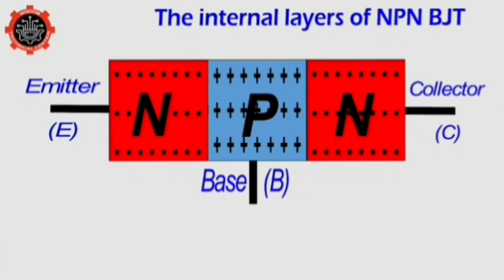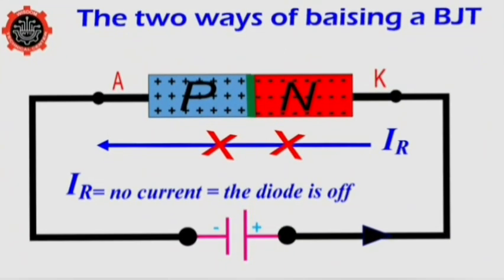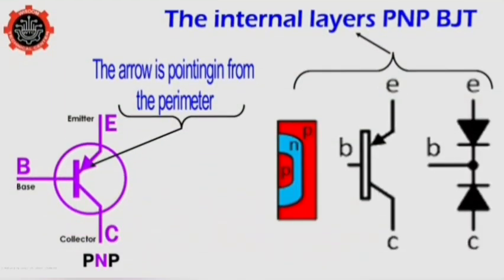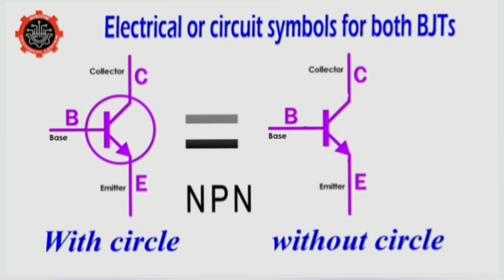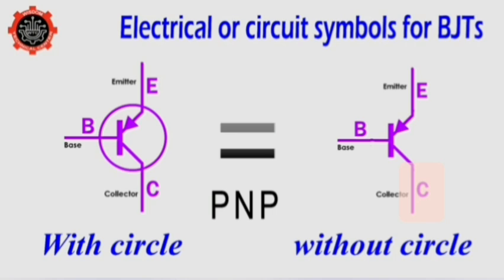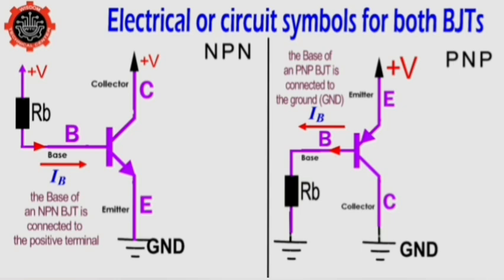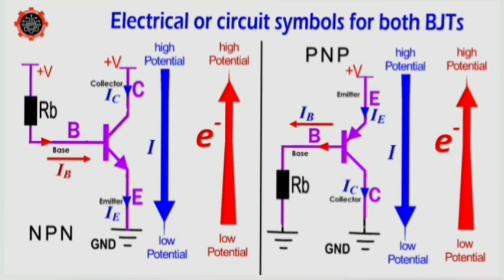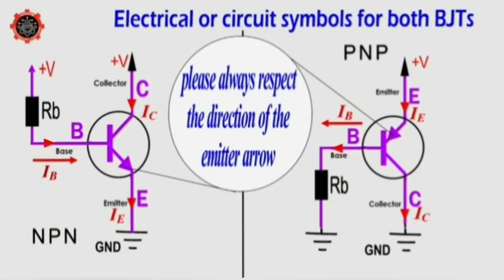Chap 3, Video 2 The BJTs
In these first four videos, we will learn how Transistors made its entrance into industry in the shape of the BJTs. I find it natural to explain the evolution from BJTs to MOSFET by starting with the BJTs in these four videos.
So in these videos we are going to see the bipolar junction transistor, its different regions of operation, it schematic, some formulas and the working is briefly explained here.
I hope you will find them useful